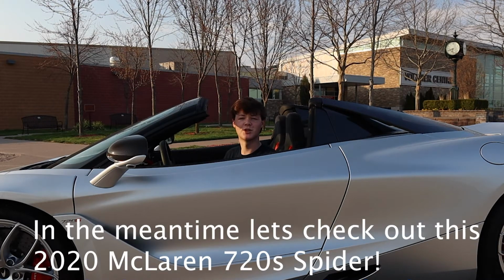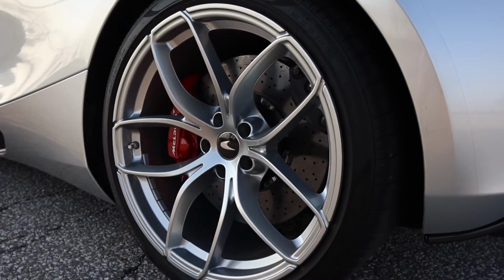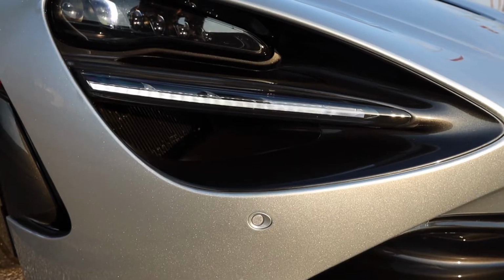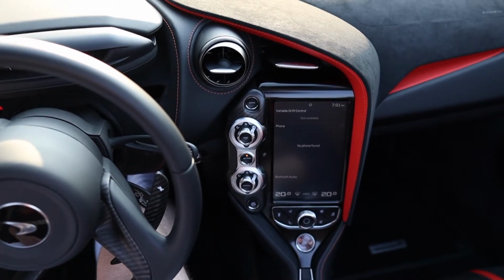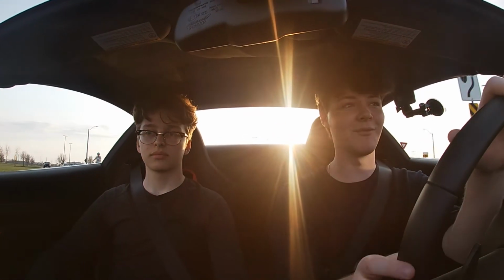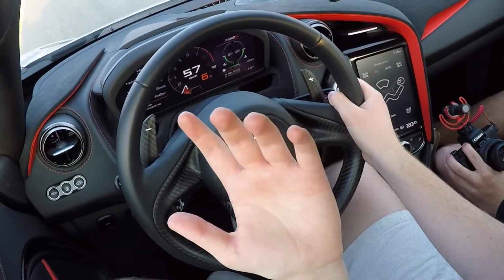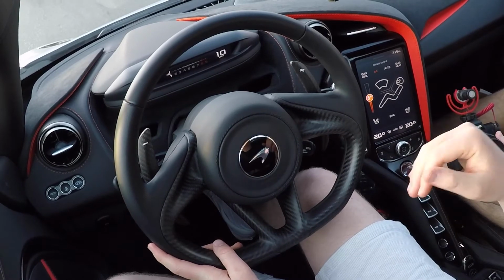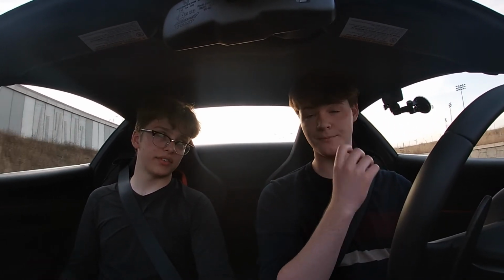2020 McLaren 720s Spider Review | The BEST Convertible Supercar?!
Today we reviewed the 2020 McLaren 720s Spider. The 720s Spider is a $400000 convertible supercar, and today we take you on an in-depth tour of the features and driving experience of the car. Enjoy!

We apologize for the low-quality audio, we had complications while filming and not much time with the car. It will be solved for future videos!

Car Combine’s website is currently still under development, and we’ll have more information regarding that in the future.

Thank you to Alex Stein for helping us film and edit this video!